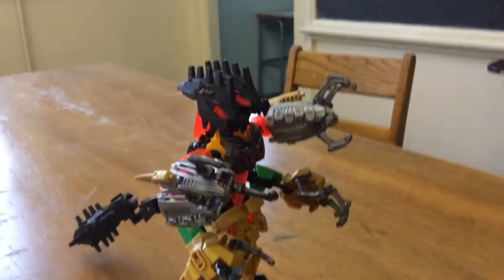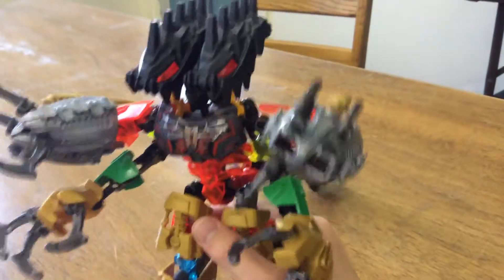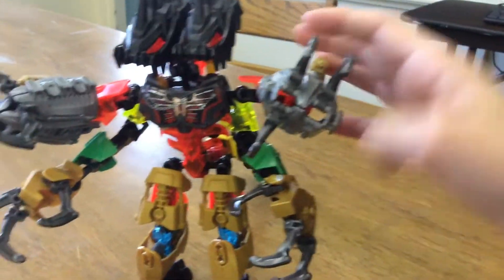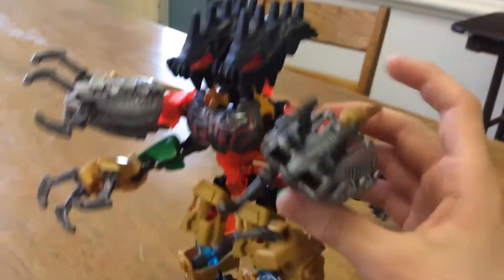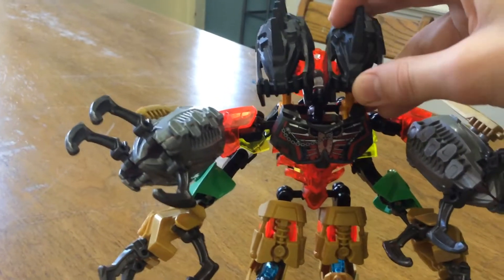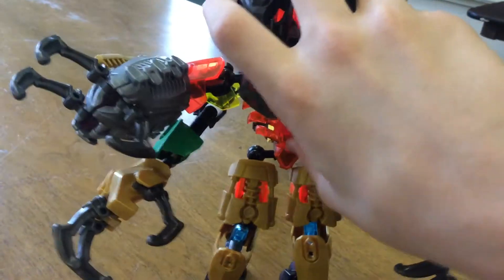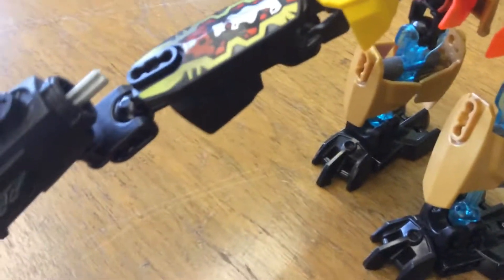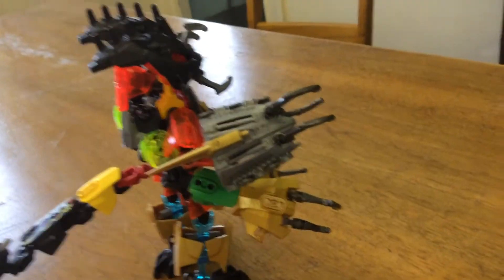Boss-Blitz Review!!!! (Crap)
Boss-Blitz: hi Infectus I look like you!